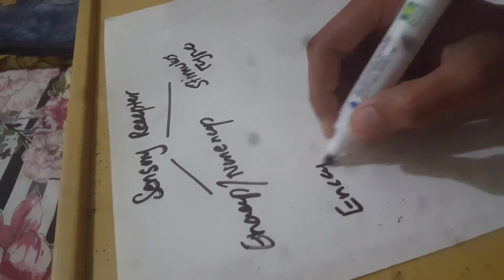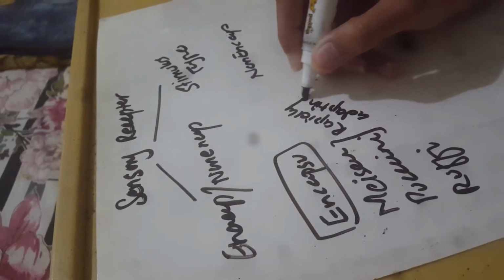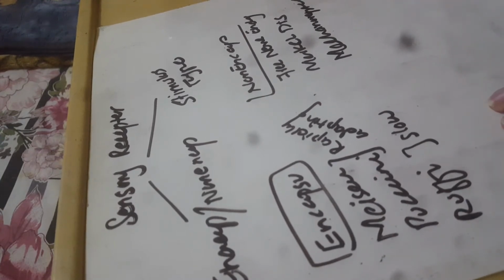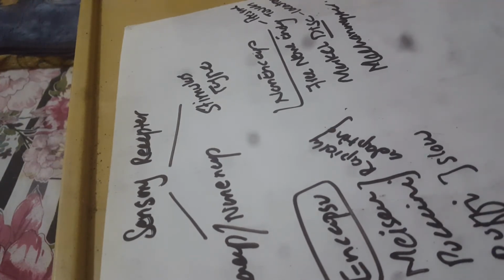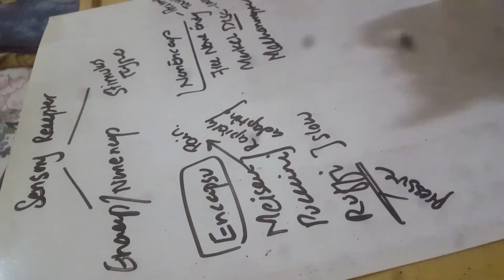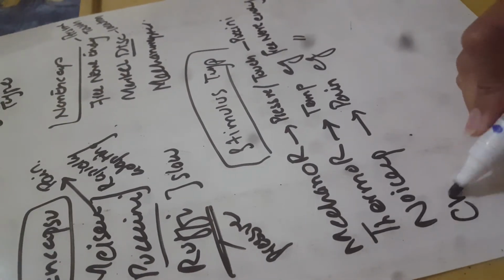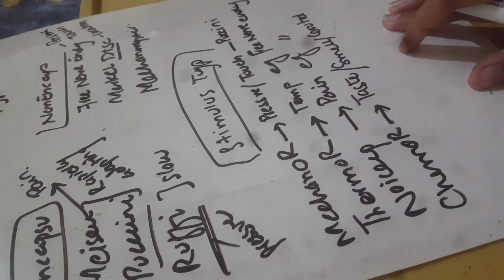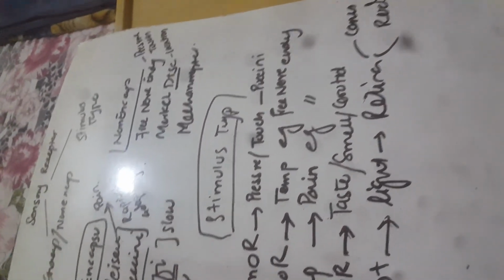SENSORY RECEPTORS easy way to memorize .Neurophysiology .USMLE Guyton